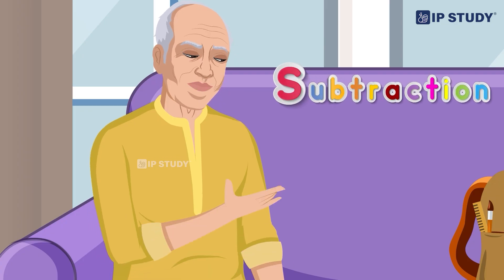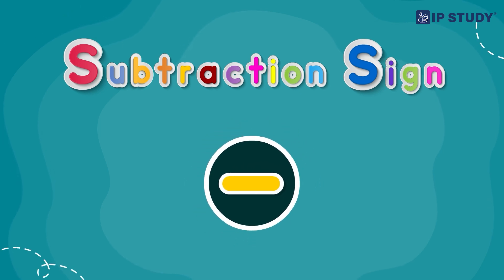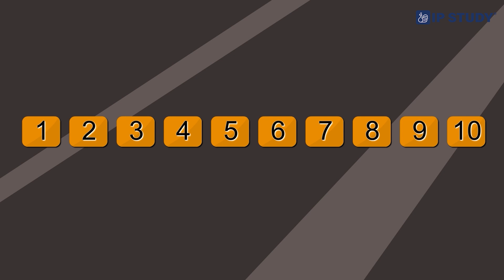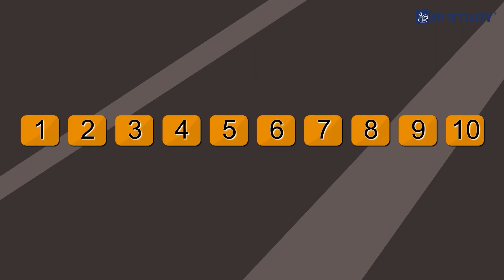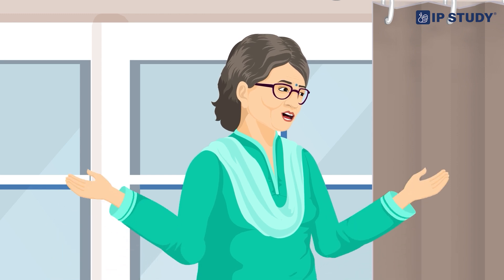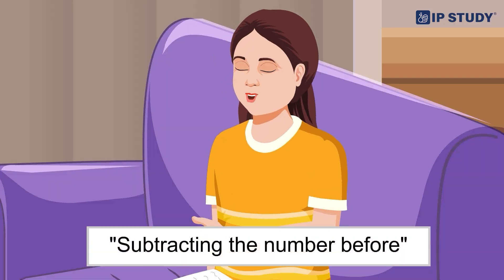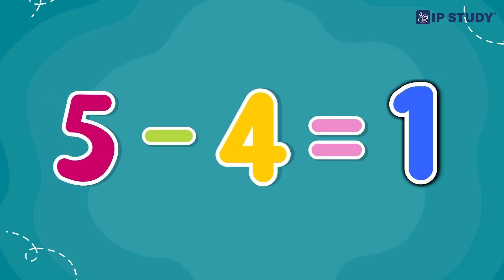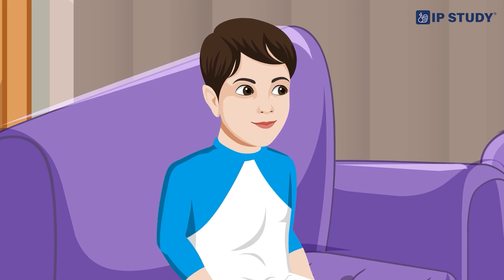Subtraction up to 10 | Maths Class 1 | Chapter 5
This video introduces subtraction simply and clearly.

Understand the sign of subtraction, learn to count backward to subtract, and explore the properties of subtraction. Discover how to perform vertical subtraction and apply these concepts to solve basic word problems.

Watch and strengthen your understanding of subtraction easily!

Topics Covered:
 ✅ Sign of Subtraction
 ✅ Count Backward to Subtract
 ✅ Properties of Subtraction
 ✅ Vertical Subtraction
 ✅ Word Problems